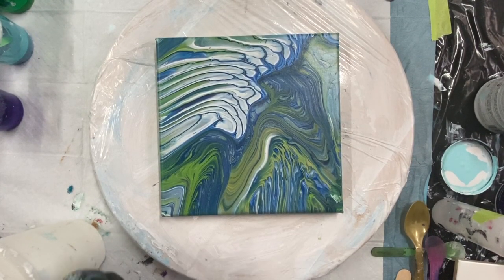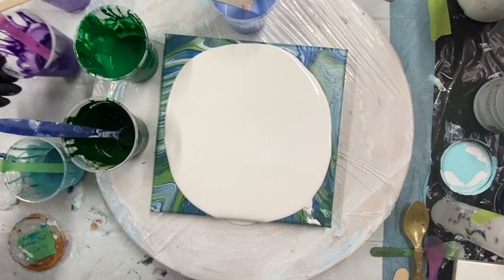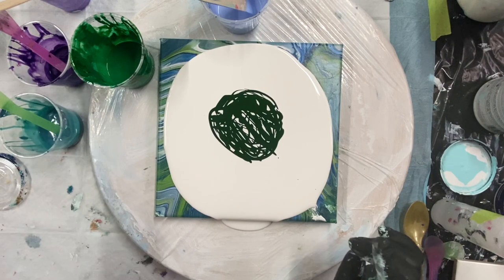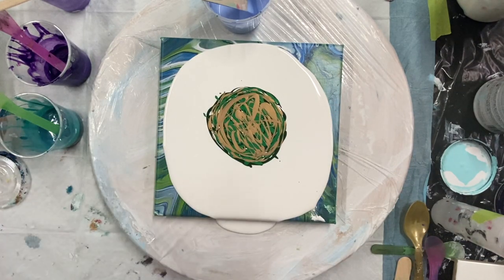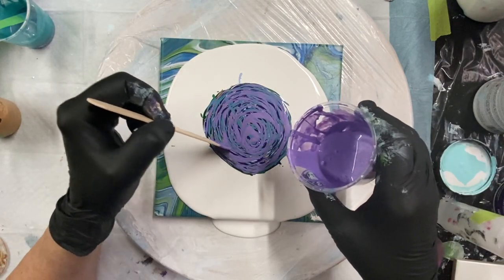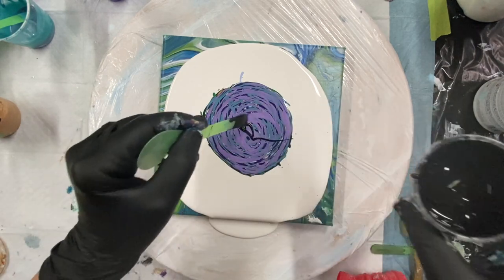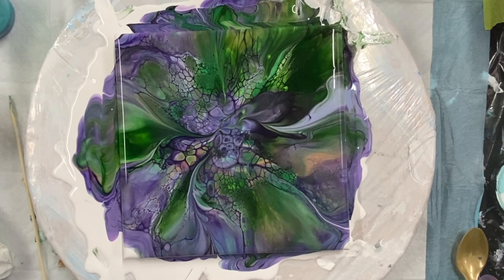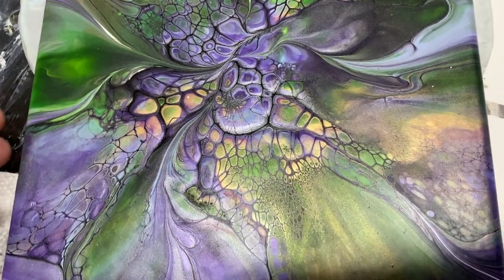(832) Messy Bloom Technique, Awesome Results, Acrylic Paint Pouring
Colours, hooker green, metallic leaf green, gold, powder blue, dioxazine purple, colour shift blue, lavender frost extreme sheen, oxide black and Australian floetrol 1-3 ca.
My PM; changed so, 3 parts Beautitone semi gloss, untinted clear base, house paint, too  1 part, minwax Polycrylic varnish or Varathane varnish.and 1 pt JoSonja gloss
varnish.

***New Cell Activator Alternative to Austrailian floetrol. 1Part American or Cdn.  floetrol to 1 part Zinsser Latex Extender, mixture, then I add 1 part paint to 1 1/2  parts mixture to right consistency. I use Amsterdam white or black, usually.

 1 part paint, craft paint,  to 1/2 pts floetrol. 1 part tube paint, to - 1 parts floetrol,  and add water to get the right consistency. flows off stick in a steady stream, like warm honey.